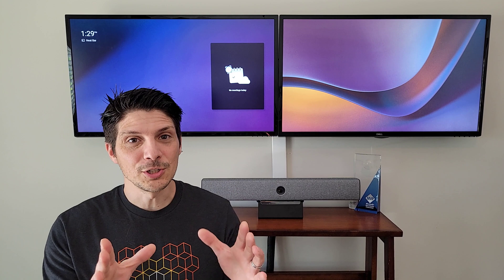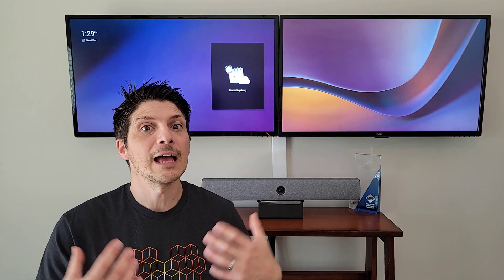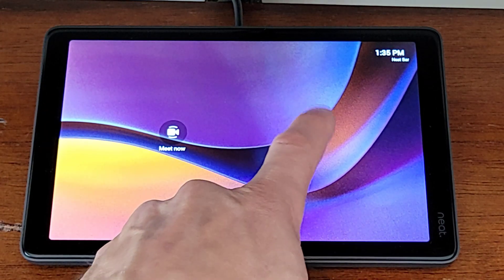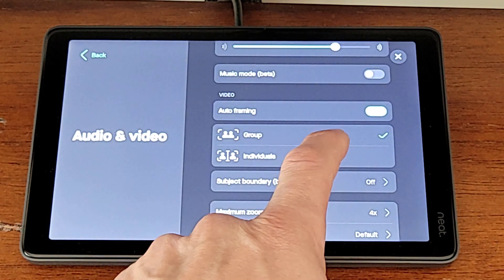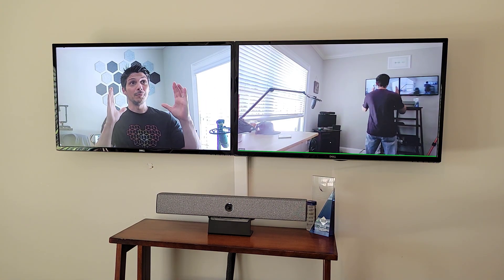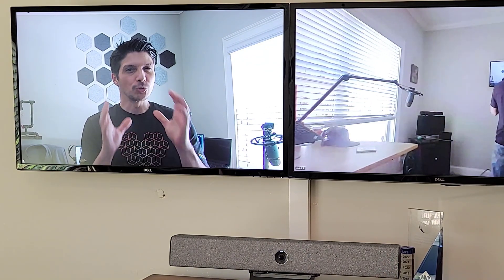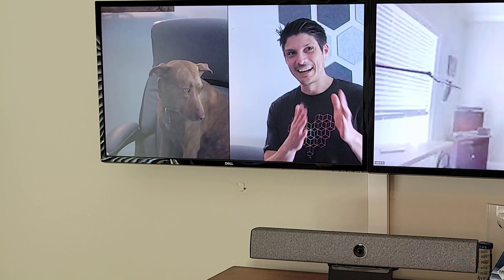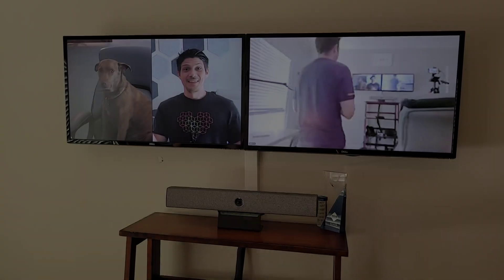Neat Symmetry Setup & Demo in Microsoft Teams Rooms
Neat Symmetry - present on all of Neat's video solutions - solves for the "meeting room equity" problem by giving each participant in a meeting room their own individual square within the virtual meeting.

In this video, we:

- Discuss meeting room equity and Neat Symmetry
- Show how to enable Neat Symmetry on the Neat Pad
- Demo Neat Symmetry in a Microsoft Teams Room using a Neat Bar